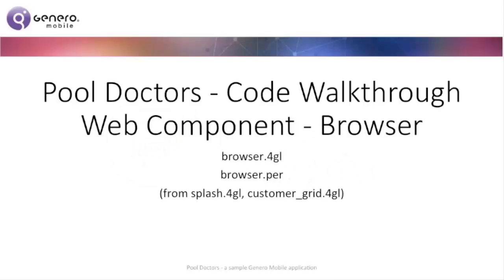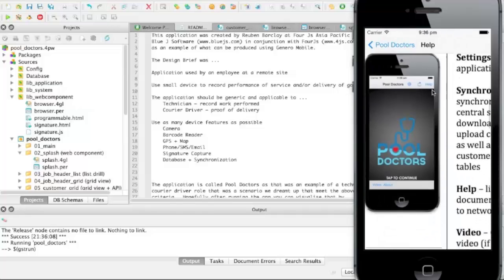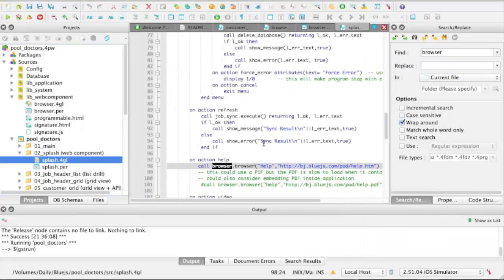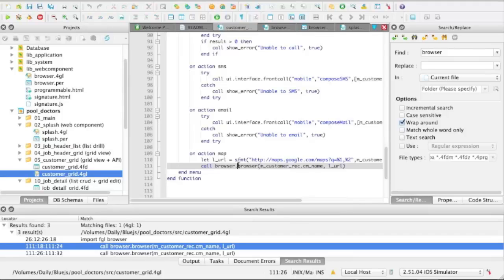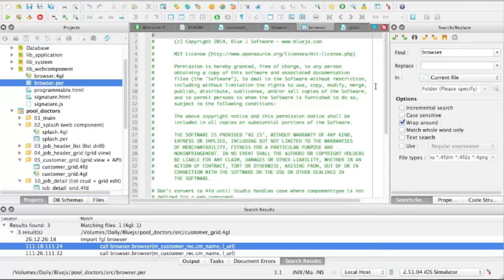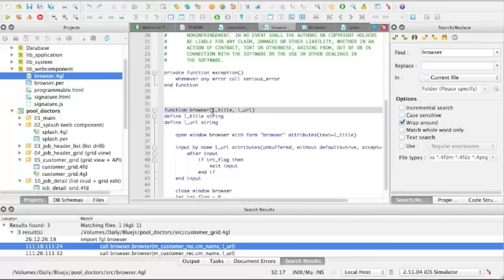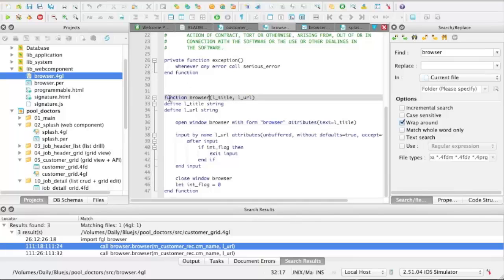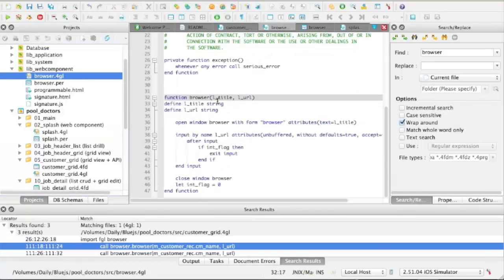The Pool Doctors: Web Component Browser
Reuben provides an overview of the code that uses the empty web component to display a URL.  This includes the code to display customers location using google maps from the customer screen, and from the splash screen the code to display a video, or show a document